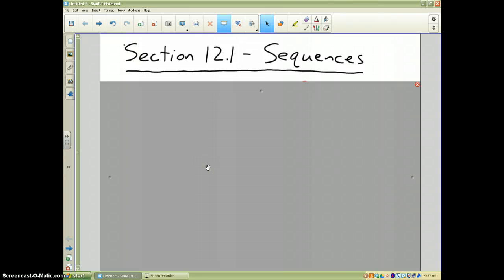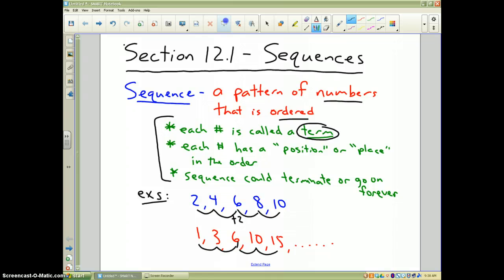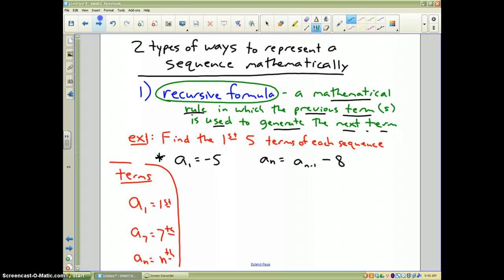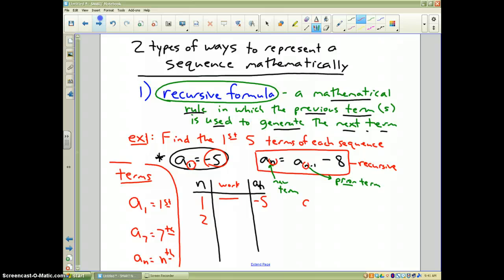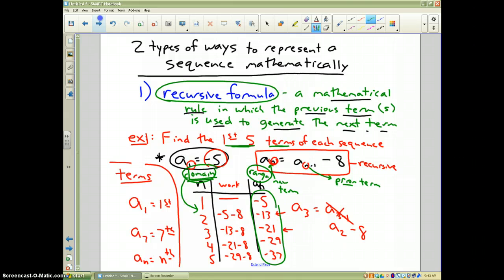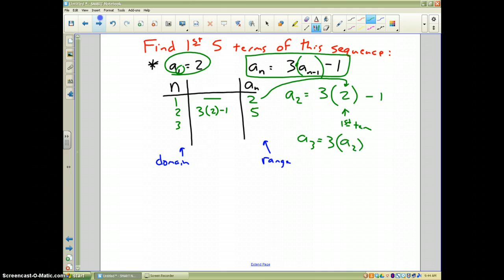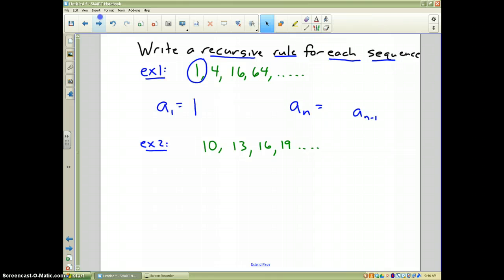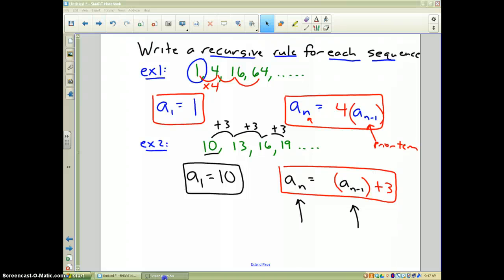Section 12.1 example 1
Sequences & Recursive Formulas